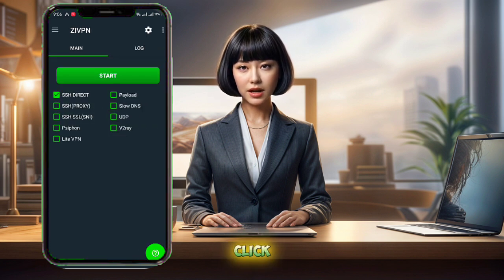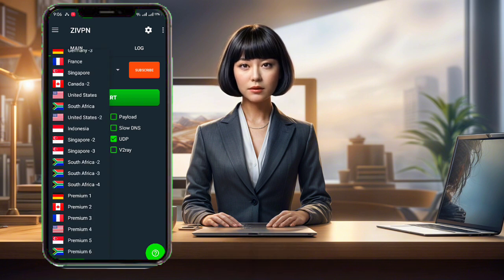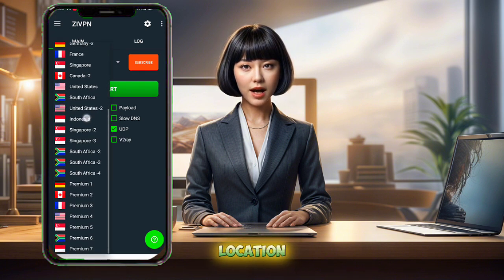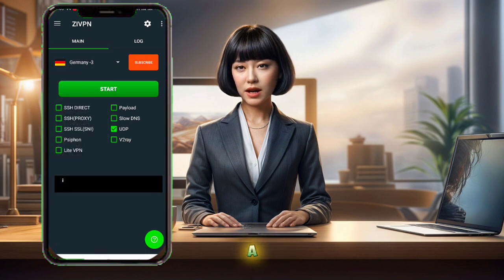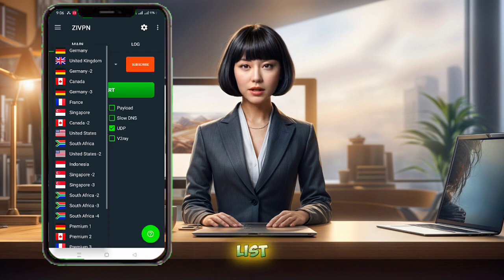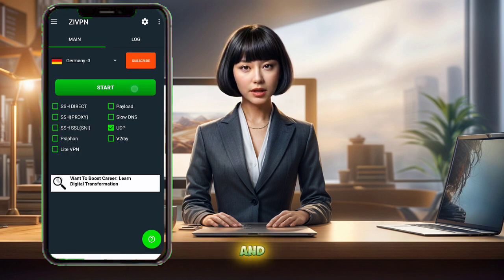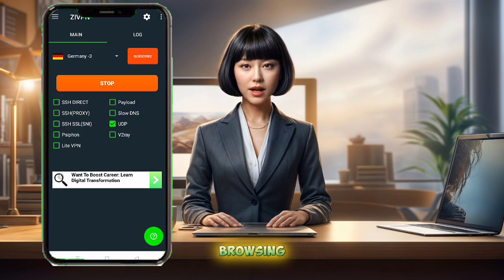How to Boost VPN Speed Using ZIVPn Tunnel and UDP Server | Default Servers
Welcome to Channel! In this video, we’ll show you how to boost your VPN speed using the ZIVPn Tunnel and a UDP server. Follow our step-by-step guide to enjoy faster and more secure internet browsing.